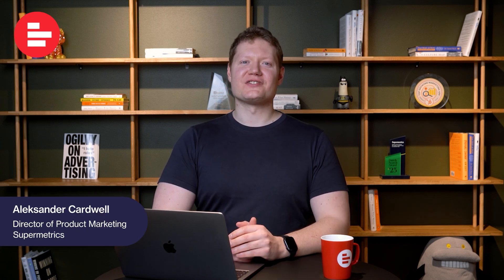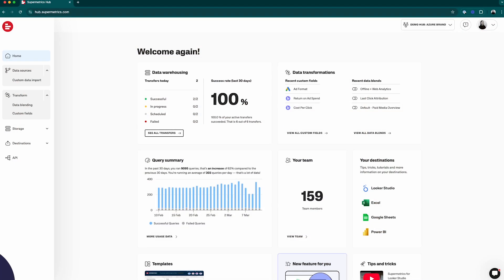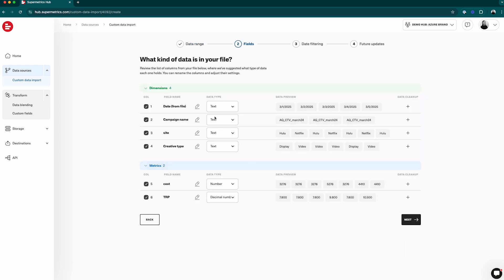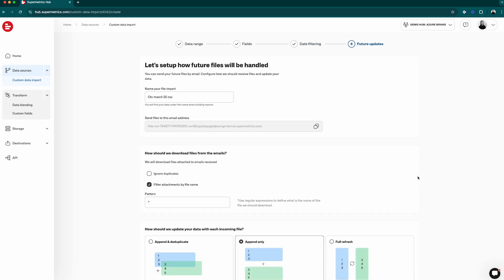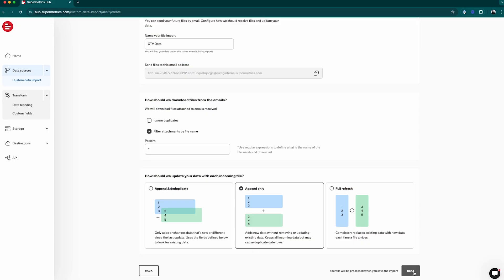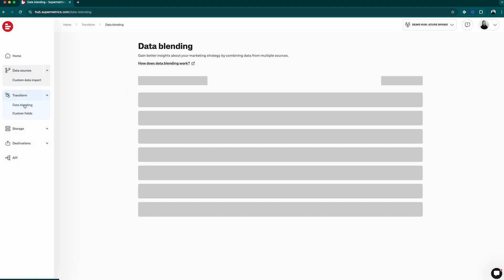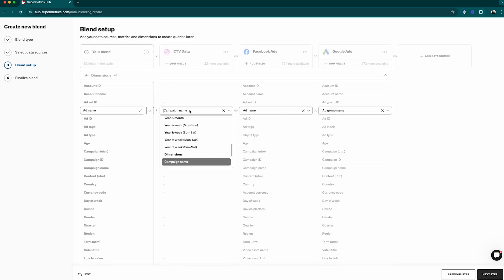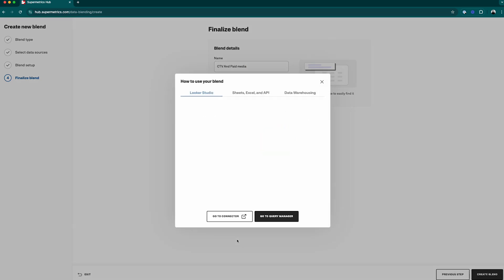Supermetrics custom data import | Quick start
Custom data import ensures no data is left behind. You can import structured data to Supermetrics and report with it alongside all the data sources we support.

In this tutorial, Aleks shows how to get any data to Supermetrics using custom data import. Whether that's data from offline sales, out-of-home campaigns, TV or radio ads performance, or any other data Supermetrics doesn’t have a prebuilt connector for.

00:00 - Creating an import
01:01 - Automating your imports
01:20 - Reporting with your import